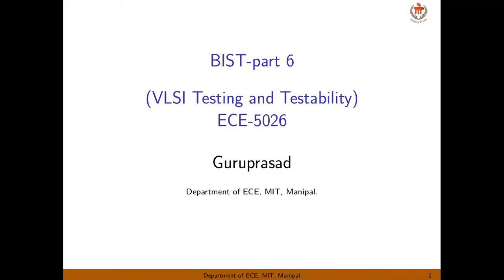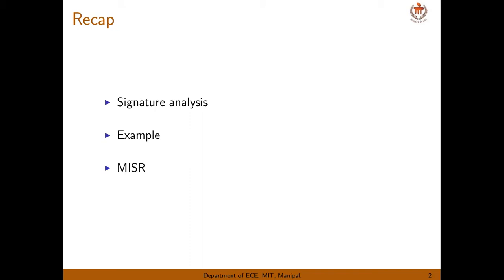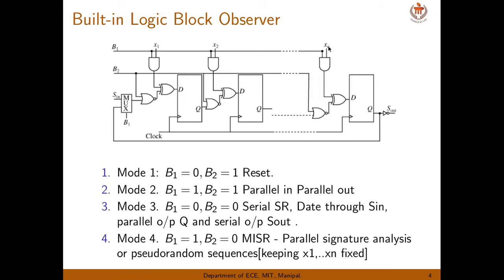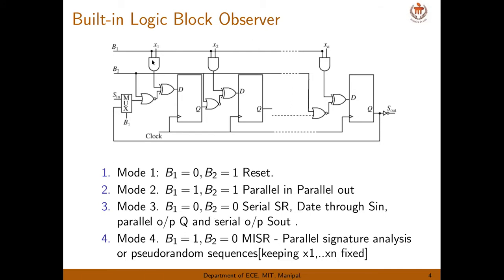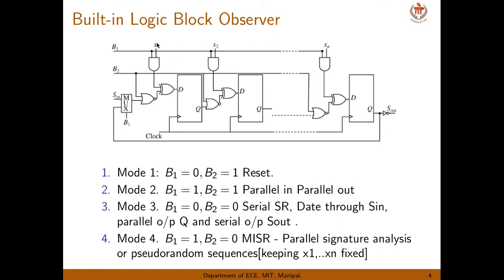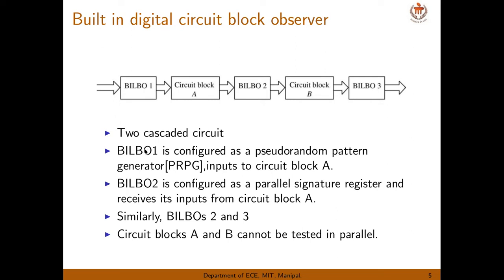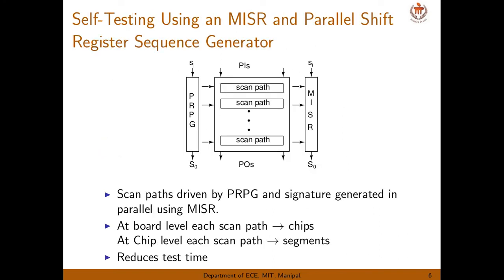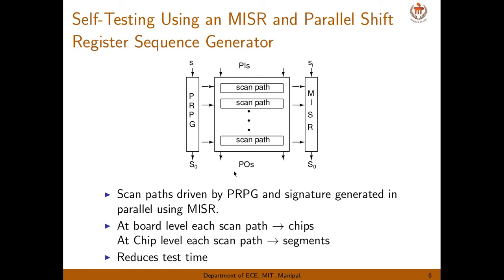Bist Part-6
It is a part of VLSI testing and Testability.